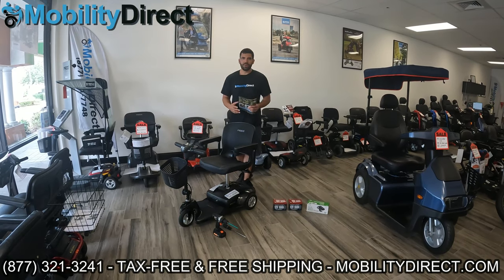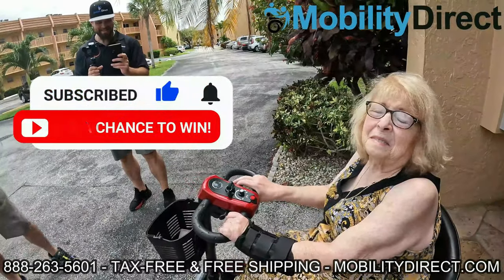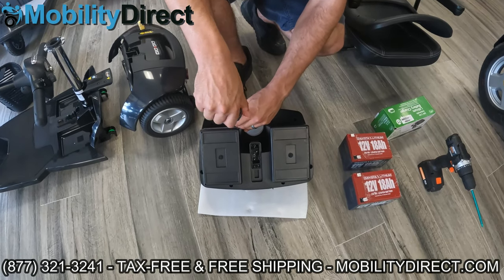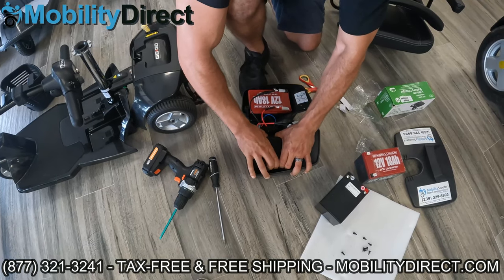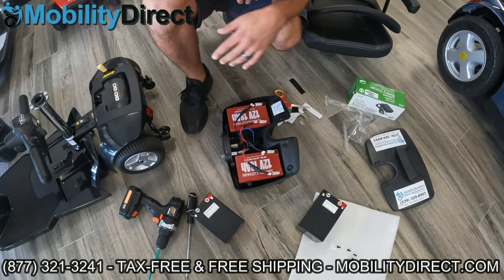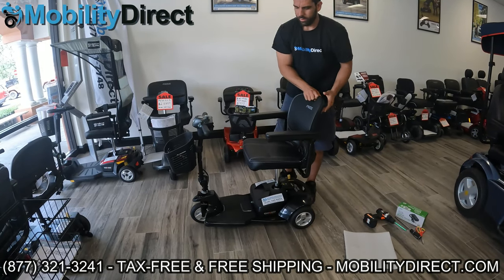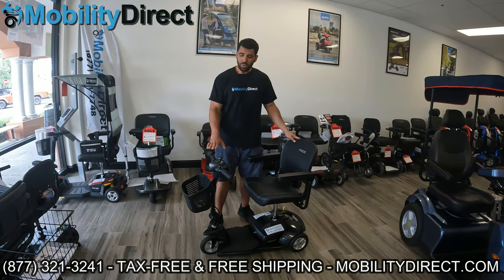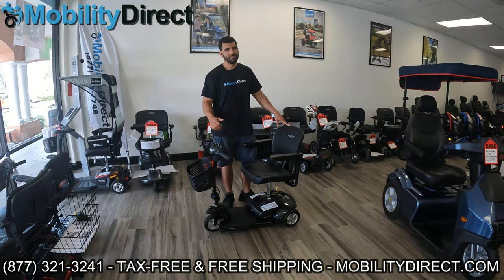🔋Can You Put Lithium Batteries in a Mobility Scooter? Part 1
If you are wondering if mobility scooters are compatible with Lithium Batteries, then this video is for you.

Most mobility scooters can handle Lithium batteries as long as they are rated for 12 Volts. We recommend LifePo4 batteries which are the safest and longest lasting lithium batteries on the market. We offer Dakota Lithium batteries which come with a 11 year warranty.

Be sure to check with your dealer or the manufacturer regarding your warranty. If you upgrade your batteries to lithium, it might void your warranty. Furthermore, some scooters are not able to handle the higher voltage that lithium batteries produce. Do not attempt to upgrade your batteries to lithium unless you are a technician. This can cause damage to your scooter and its very important that you follow the necessary steps to research the voltage limit of your scooter and the warranty.

Our batteries are tax-free and shipping is free too.

Video Chapters:
Introduction - (00:00)
Warning Please Read - (00:08)
Introduction - (00:18)
Free Catalog - (01:05)
Giveaway Free Scooter - (01:27)
Tools Needed - (03:01)
Taking Apart the Scooter - (04:07)
Opening Battery Box - (04:53)
Removing SLA Battery - (06:55)
Installing the Lithium Battery - (08:00)
Membership Program - (11:22)
Assembling the Scooter back together - (12:27)
Important thing to Mention about converting - (14:45)
How to take care of your Batteries - (15:35)